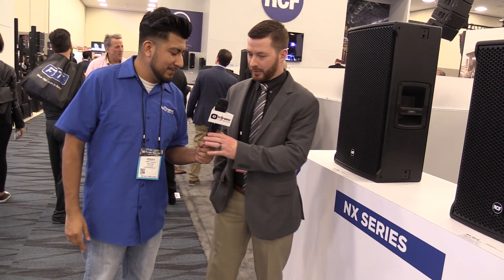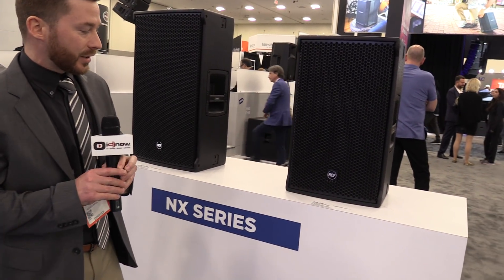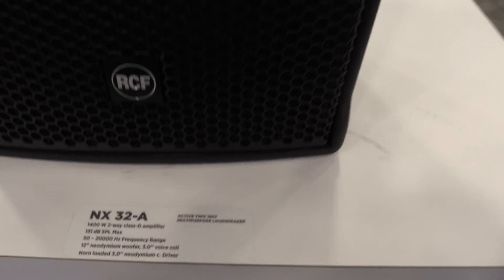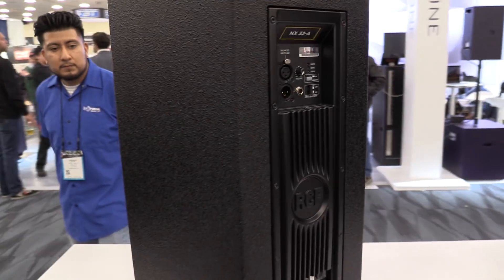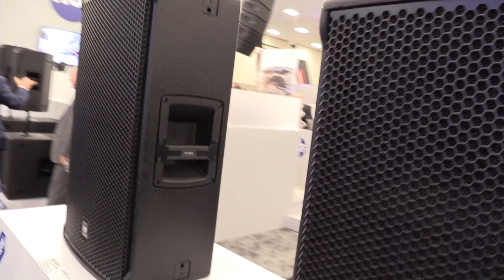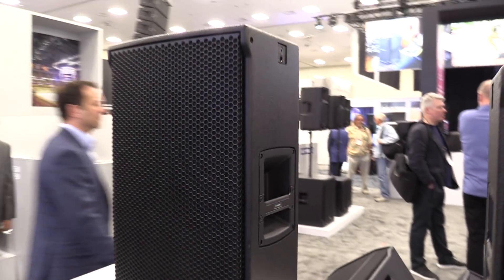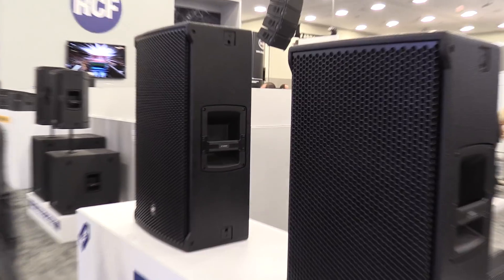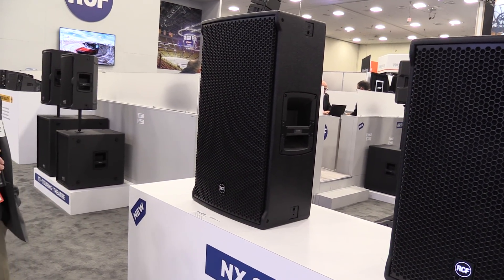RCF NX Series Active Loudspeakers Overview at NAMM 2018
Henry and Jim take you through the RCF NX Series at NAMM 2018.

The all new RCF NX Series consists of the NX 32-A, and the NX 45-A. The RCF NX Series is a wooden version of the Art series. The NX 32-A is an active speaker specifically designed to be the everyday tool for rental companies and professional musicians. It’s one of the most flexible speaker for deploying high-quality sound as a stand-alone FOH system or as a satellite (with subwoofer) but either as a stage monitor or a or a front, down or side fill speaker. The NX 45-A is an active speaker specifically designed to be the everyday tool for rental companies and professional musicians. It’s one of the most flexible speaker for deploying high-power and pristine sound as a stand-alone FOH system or as a satellite (with subwoofer) but either as a stage monitor or a front, down or side fill speaker.